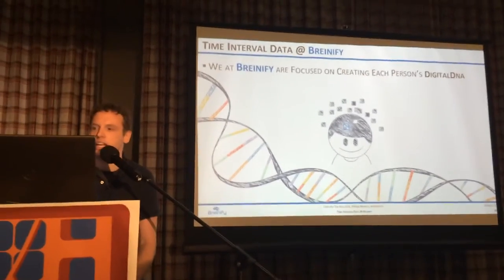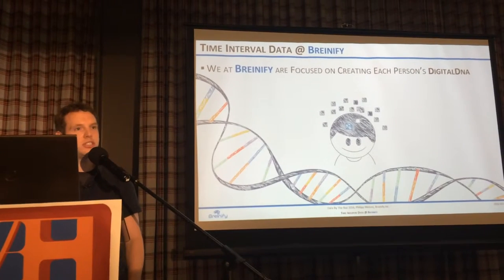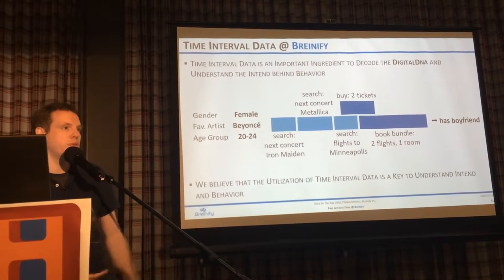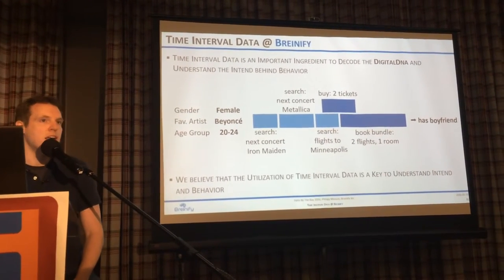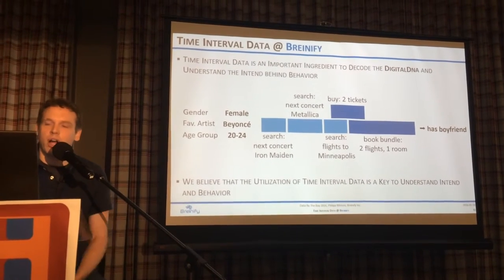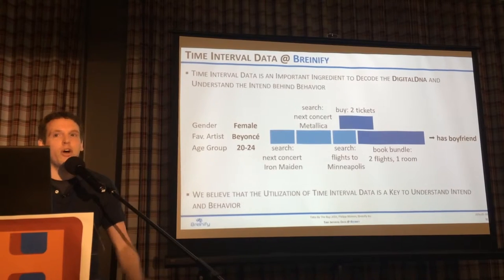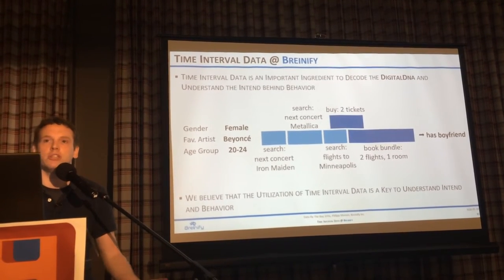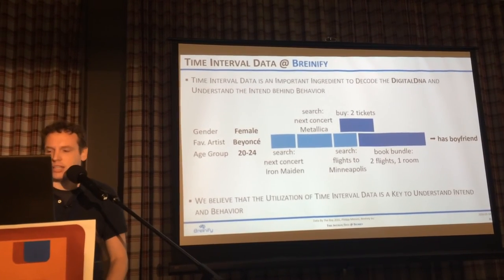Time interval data and Breinify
Breinify at Data By the Bay 2016